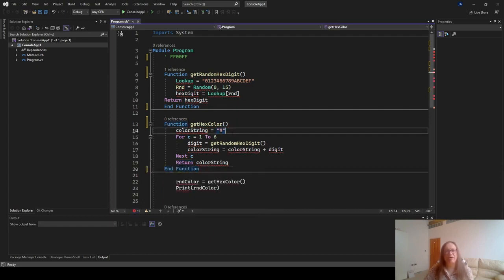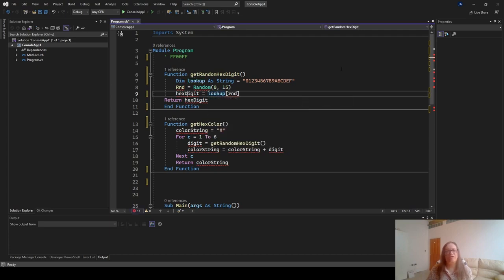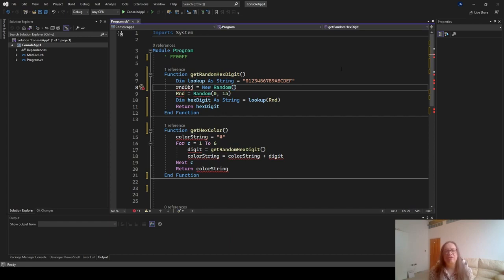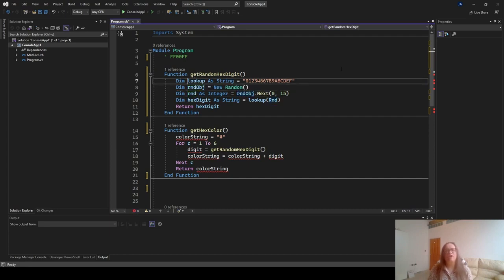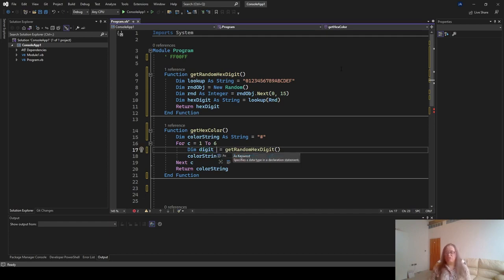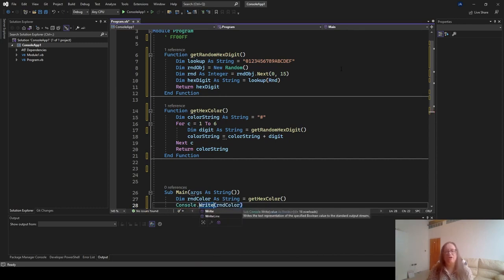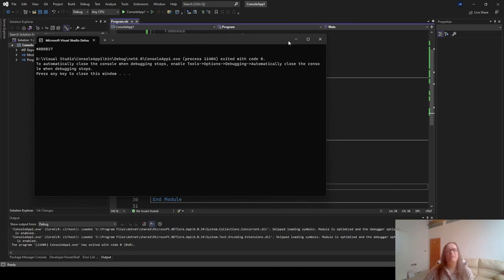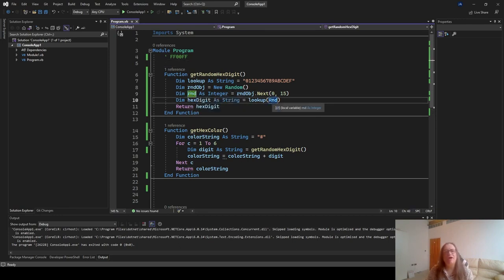Converting pseudo code to Visual Basic NET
This is video 3 in the playlist where I convert the pseudo code created in video 1 using OCR GCSE Exam Reference language to VB.

I also talk a how to use the Random class to generate a random number.

For those watching to the end, I also go over a mistake I made and explain that in Visual Basic, variable identifiers are case insensitive